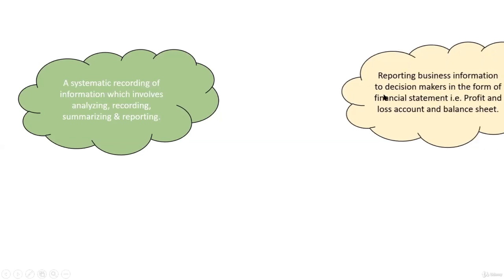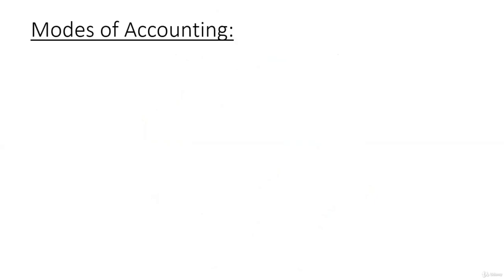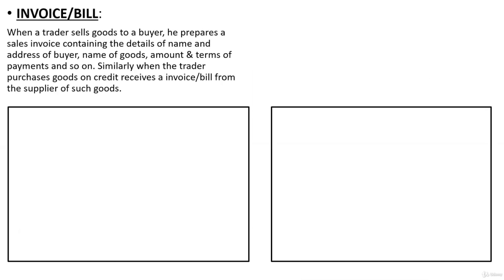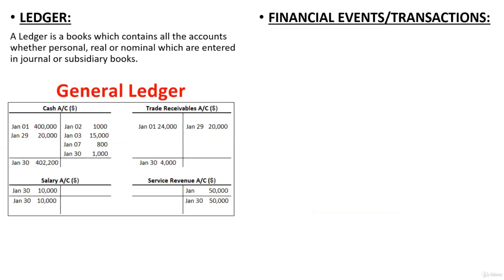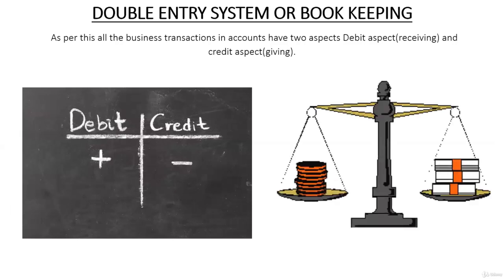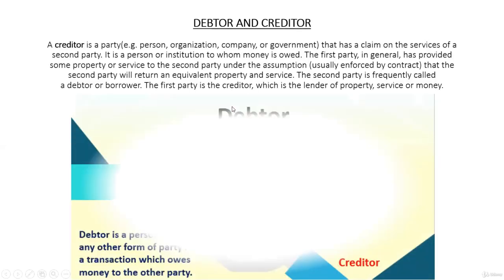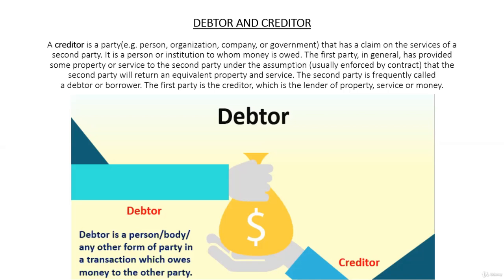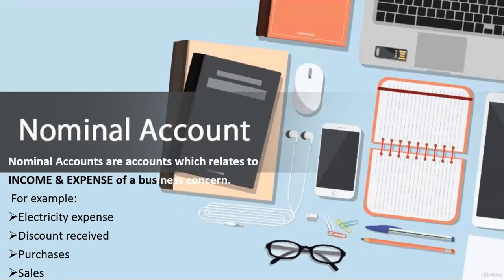1. Introduction to Accounting